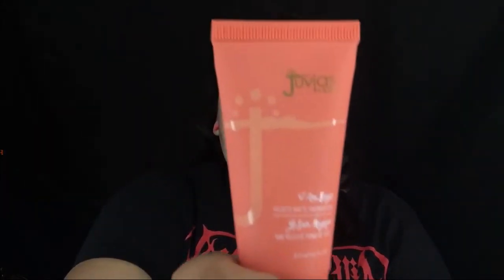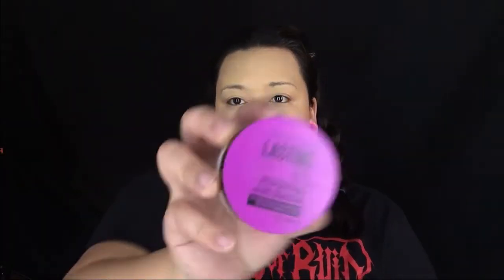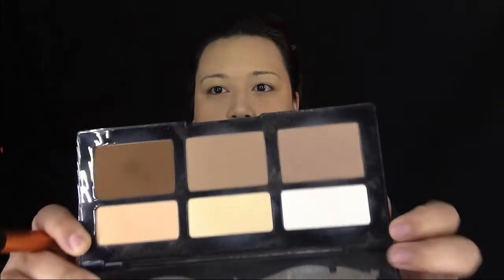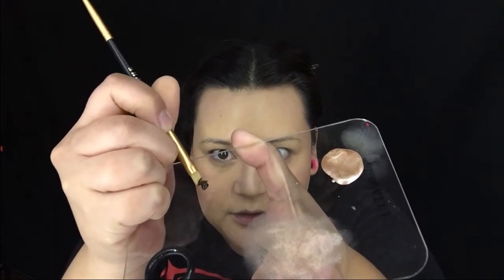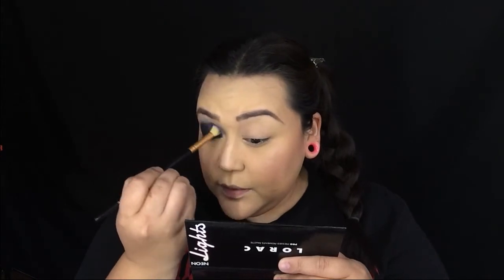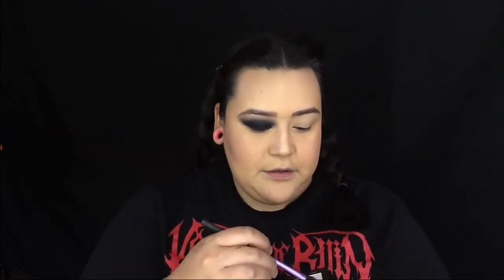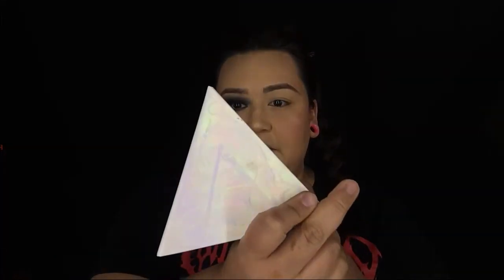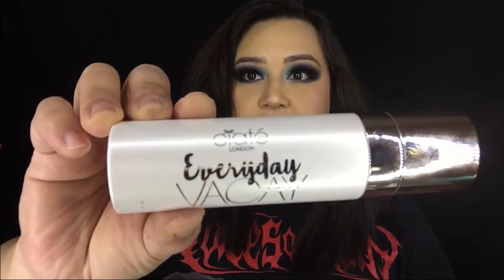Black and Blue Smokey Eye Look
Hey all!

So remember my first video where I said pretty much the same thing at the beginning?

Yeah, well. Here is the actual look I was going for all those moons ago!

Its a nice dark and kind of edgy look that 's perfect for show going when it's not hot as shit outside, or you can take it to an indoor venue!

Follow along with me as I show you how I create my perfect smokey eye with some color.

I created this look using the following:

Benefit POREfessional Hydrating Primer
Juvia's Place I Am Magic Velvety Matte Foundation 550 Martinique
Too Faced Born This Way Multi-Use Sculpting Concealer Golden Beige
Maybelline Lasting Fix Loose Setting Powder
Ace Beaute Blushed in Paradise Blush Pallet
KVD Shade and Light Contour Pallet
Iconic London Illuminator Original
Makeup Forever Aqua Brow
Milani Eyeshadow Primer
NYX Eyeshadow Base Black
NYX Single eyeshadow Raven
Lorac Neon Lights eyeshadow pallet Blue Note, Indie
KVD Alchemist Pallet Blue Sapphire
Trestique mascara Good Vibes
Ardell Eyelashes double stack (I forget which ones)
Obsessive Compulsive Cosmetics Lip Tar Lydia

You can join me in my group on Facebook at Metaldemigoddess Makeup where I post my most recent projects and ask questions.